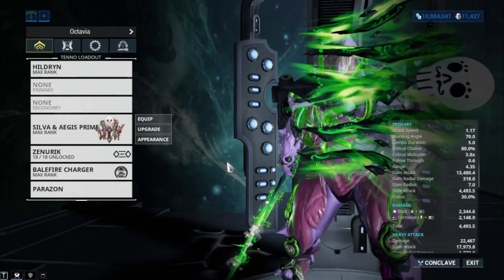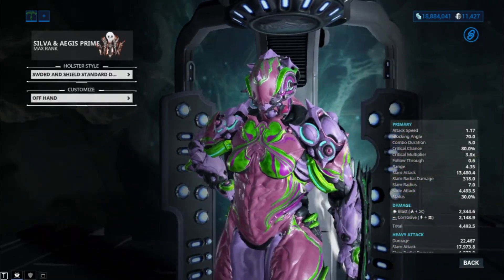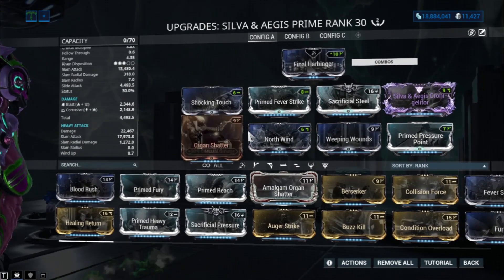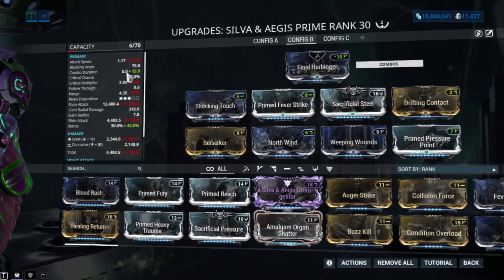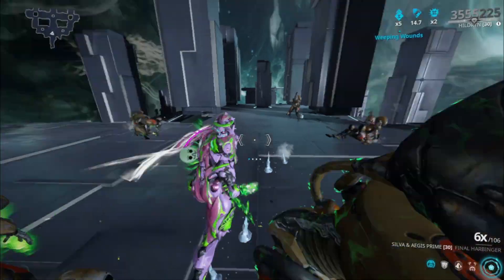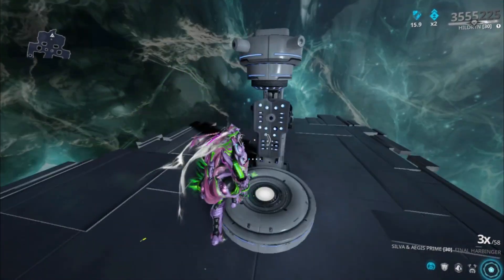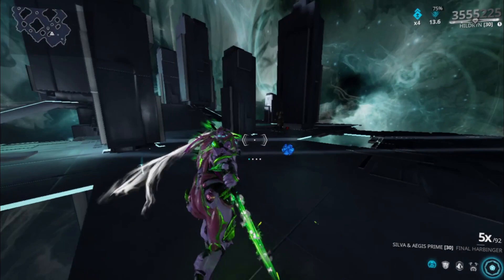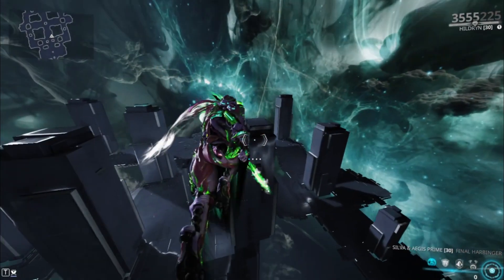Warframe Guide: Sacrificial Silva and Aegis Prime Build with a Riven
You can replace Drifting contact with Primed Reach or Organ Shatter for that critical multiplier. Keep in mind this weapon has an innate heat damage, so if you do not proc heat, you deal raw base damage. With that in mind, best to go straight up status chance increase and raw damage output than crits, but its entirely up to you, so use this build for a starting platform to modify and tweak a bit. Final Harbringer is overall better stance because of its powerful slashes. You need as many damage as possible since this weapon somehow lacks it.